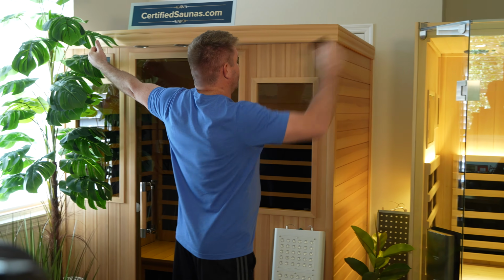The Hidden Costs of Buying a Sauna (And How to Avoid Them)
Buying a sauna isn’t as simple as looking at the price tag. There are real hidden costs most people don’t see coming—electrical surprises, installation hassles, and even return fees. In this video, I walk through the most expensive mistakes I’ve seen people make (and some I’ve made myself) so you can avoid them before you swipe your card. I’ll also explain why running your sauna might be cheaper than you think, and how the lifestyle changes it leads to—like upgrading your detox or supplement routine—are actually worth it in the long run.

BEST SAUNAS FOR 2025
Radiant Health Saunas (Code: matt-justice-500)
Heavenly Heat Saunas (Code: Justice)

Relax Sauna Tent (Code: Justice)
Prasanna Sauna Blanket (Code: MATT)

Detox Binders (Amazon List)